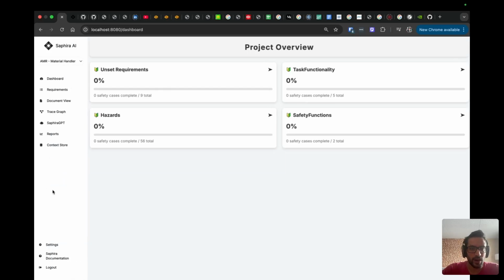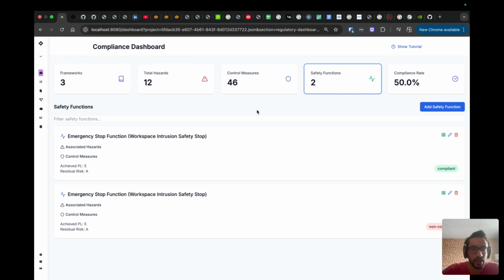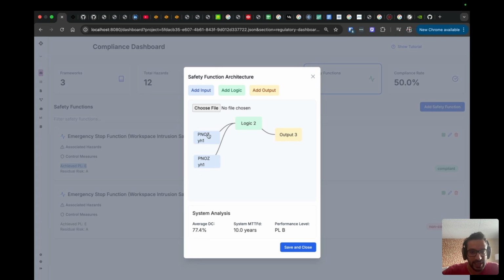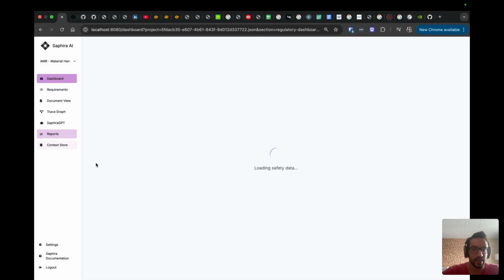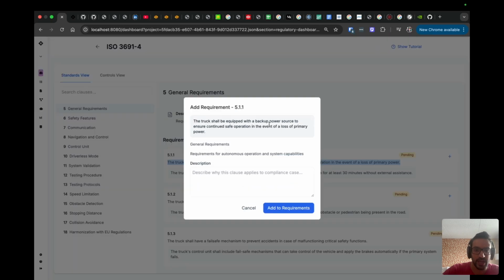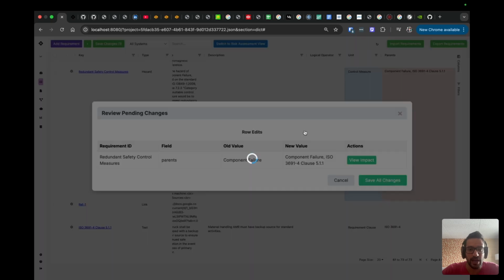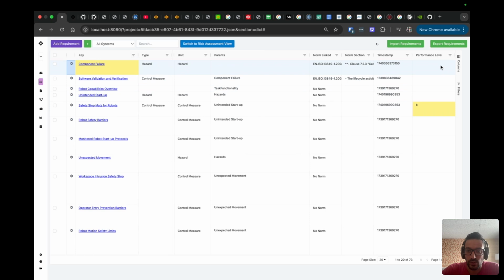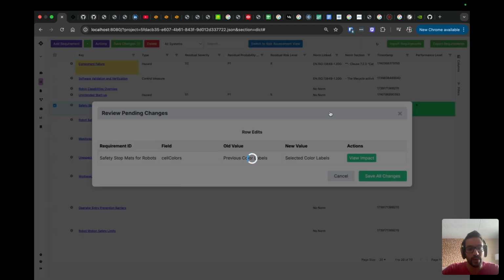Saphira AI Automated Risk Assessment Demo 2/24/25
Use Saphira AI to produce and generate Risk Assessments, Safety Requirements Specifications, Safety Concepts, and Compliance Cases for Robots like Autonomous Mobile Robots, Industrial Mobile Robots, and Industrial Driverless Trucks according to ISO 13849, ISO 3691-4, and ANSI/RIA R15.08!  to get started today!